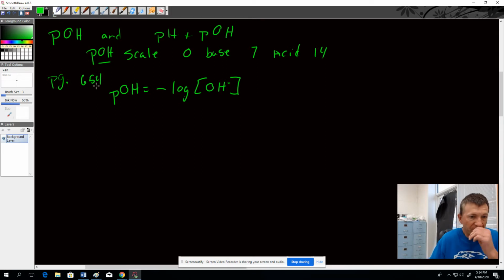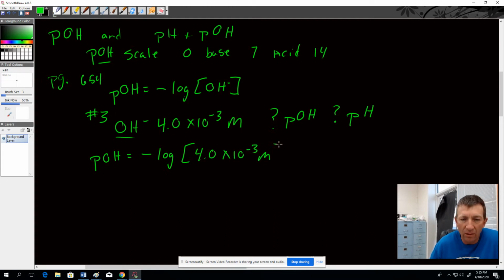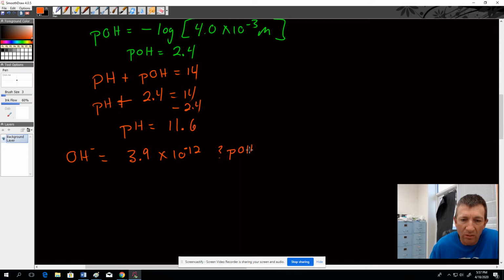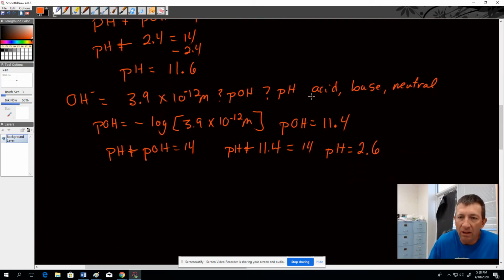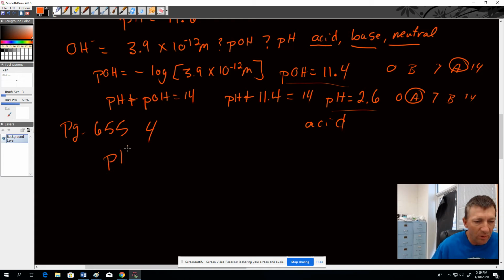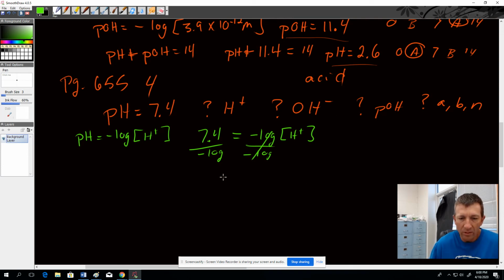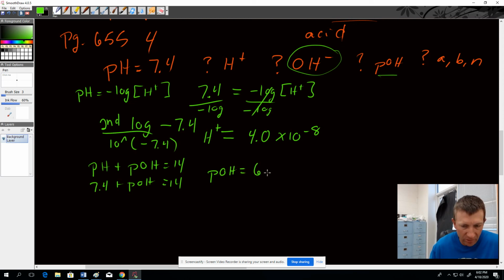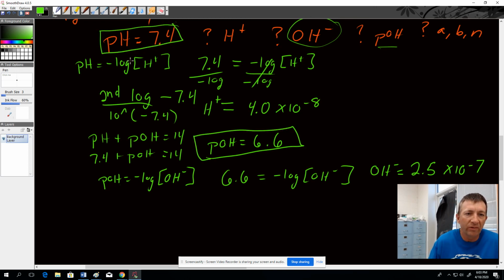pOH an pH+pOH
pOH and pH+pOH